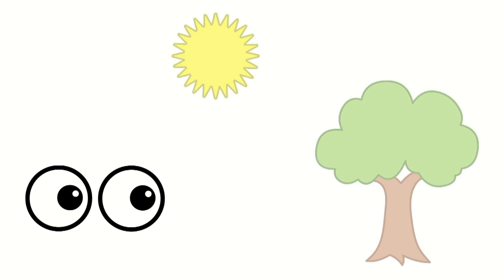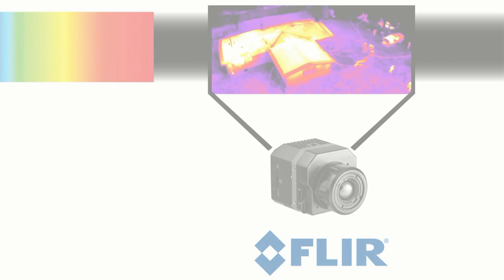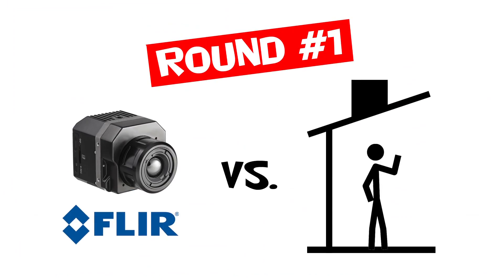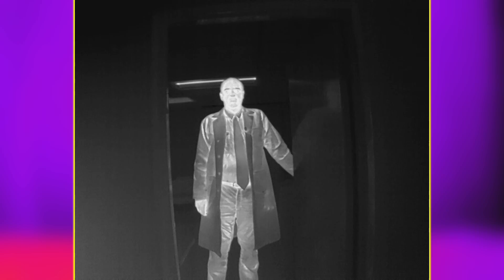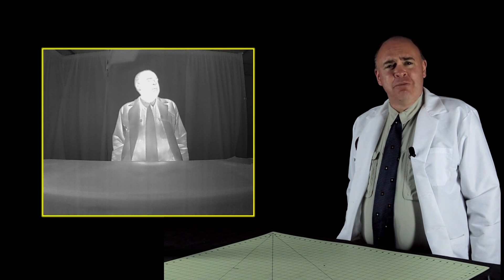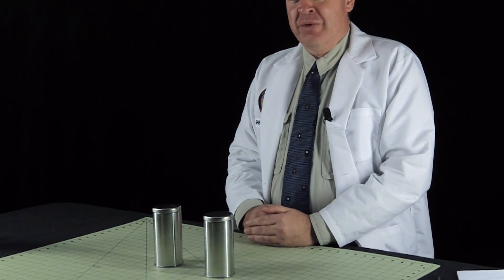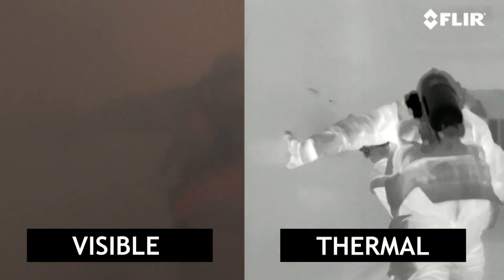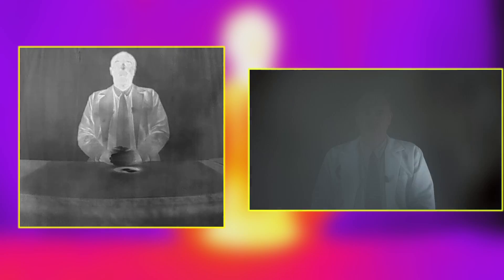Stupid Thermal Imaging Tricks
In this episode, the Roswell Flight Test Crew demonstrates the capabilities and limitations of thermal imaging cameras through a series of simple experiments. These reveal that, contrary to depictions on film and television, thermal imaging cannot be used to see through walls. Indeed, even glass windows are opaque to thermal imaging. They also prove that metal containers reflect the thermal properties of their surroundings rather than the temperature of their contents, and that while thermal imaging sees clearly through smoke, it is not able to penetrate fog. The video also explains how thermal imaging addresses the infrared spectrum in much the same way conventional cameras and the human eye perceive the visible light spectrum.